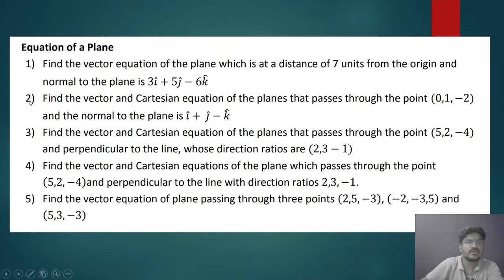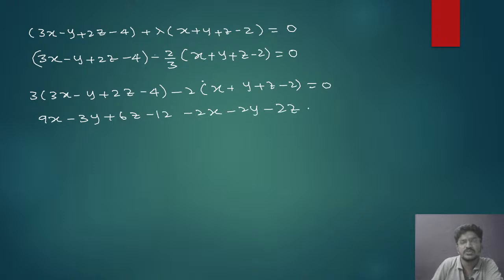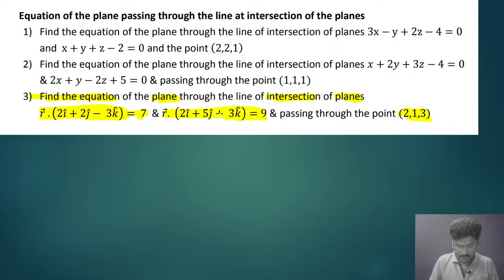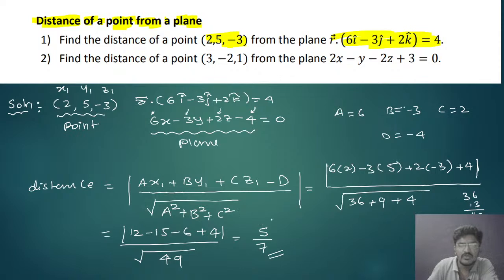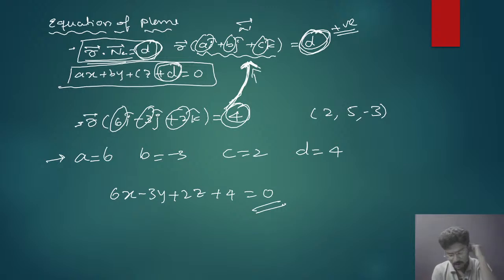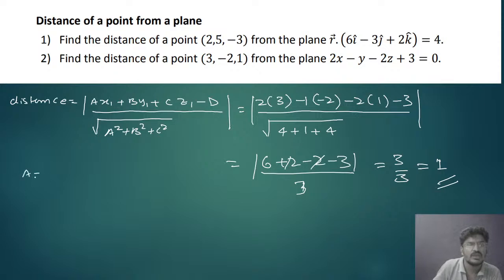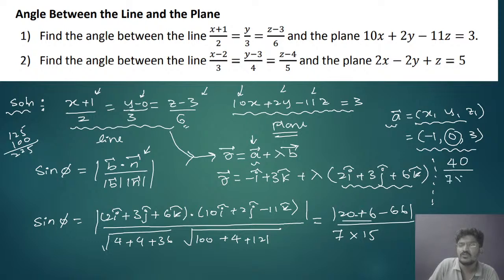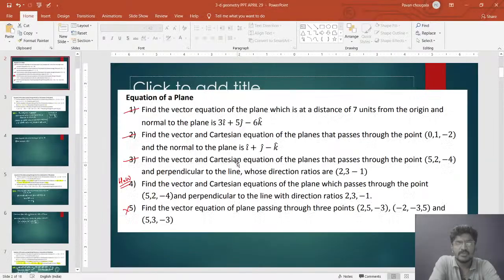3-D GEOMETRY | Previous year question paper problems | 2 & 3 mark | part-3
The NCERT Solutions for Class 12 Maths Chapter 11 3-d Geometry are given here where the students learn about   their properties,  The topic has an important role in helping the students score high marks not only in the board exams but also in the competitive exams. It is important to be prepared for the various problems asked during the 12th board examination. Solving through different exercises and problem sets give students the confidence to write the exams better.

Chapter 11 – 3-d Geometry covers multiple exercises. The answer to each question in every exercise is provided along with complete, step-wise solutions for your better understanding. This will prove to be most helpful to you in your home assignments as well as practice sessions